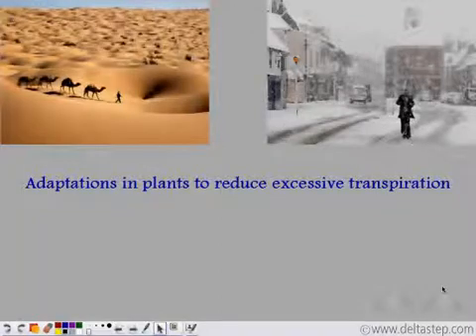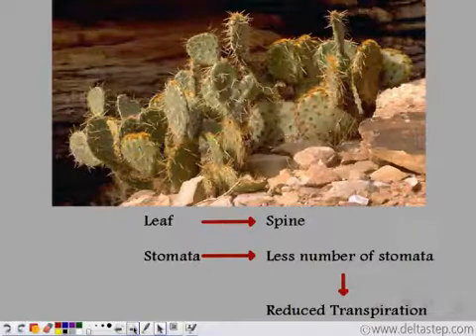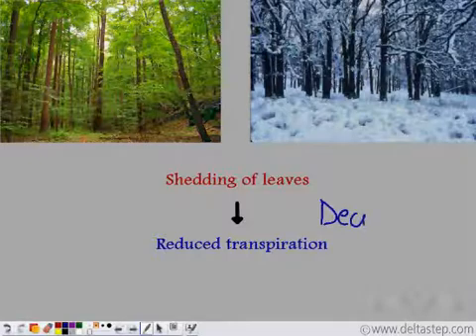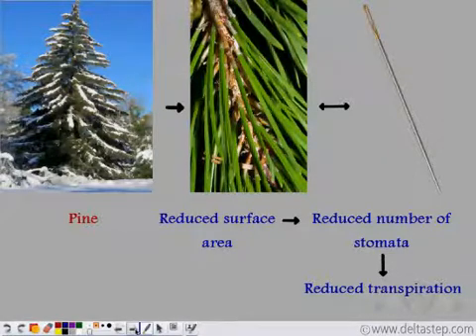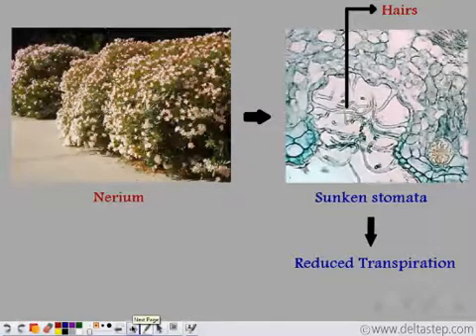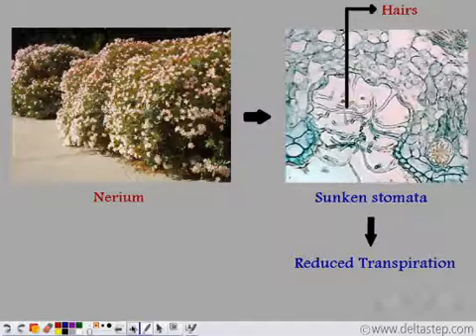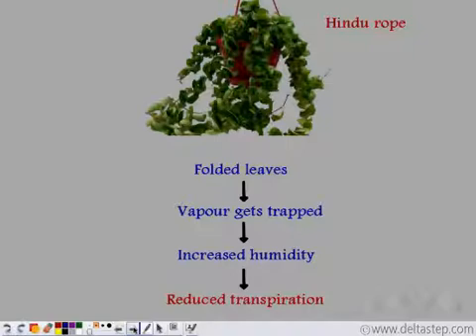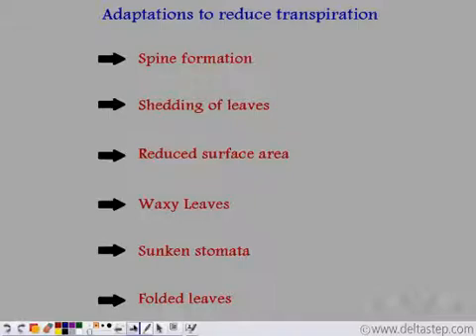Adaptation to Reduce Transpiration